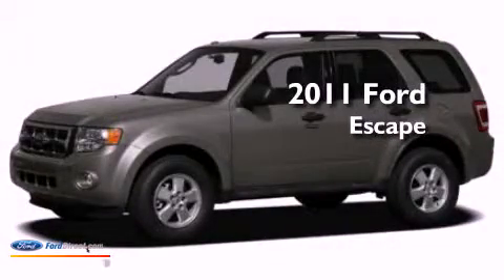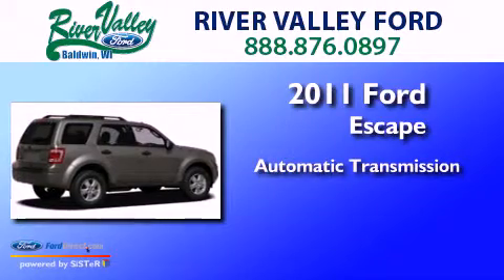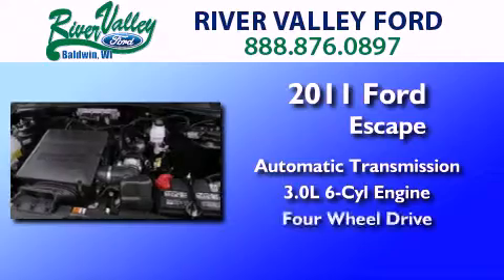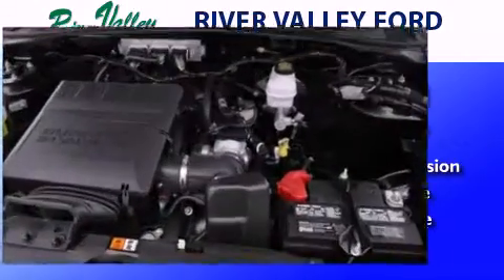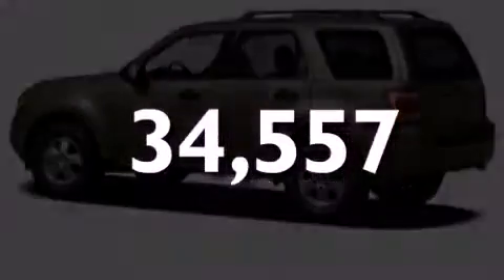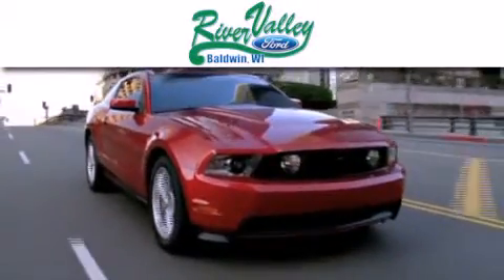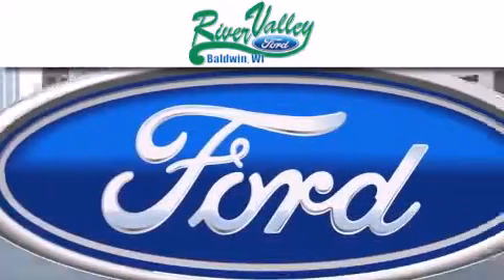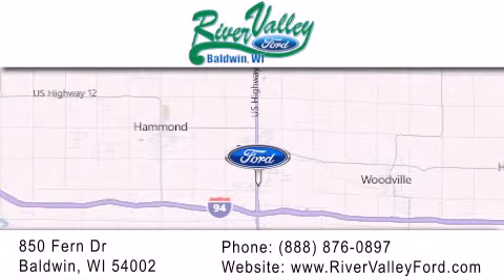2011 FORD ESCAPE Baldwin WI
Year : 2011
 Make : FORD
 Model : ESCAPE
 Engine : 3.0L V6 24V MPFI DOHC FLEXIBLE FUEL
 Trans . : 6-SPEED AUTOMATIC
 Exterior : BLACK
 Miles : 34,557

 Stock : 5070R